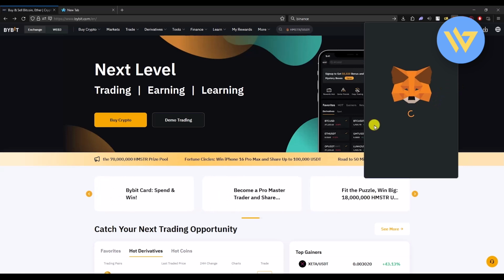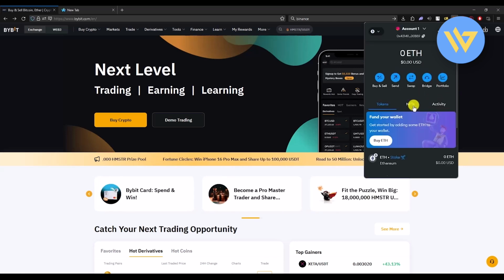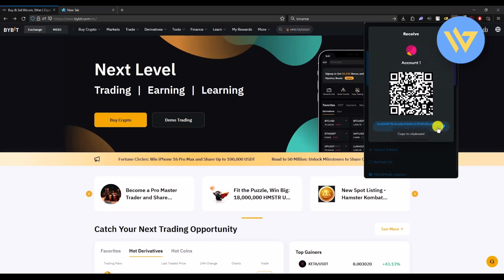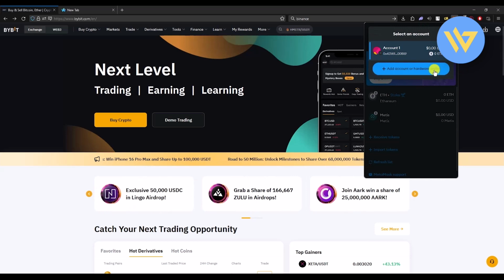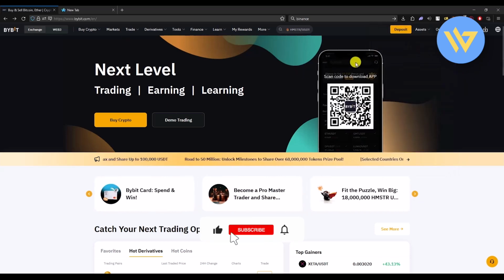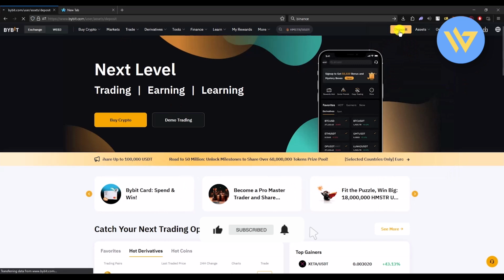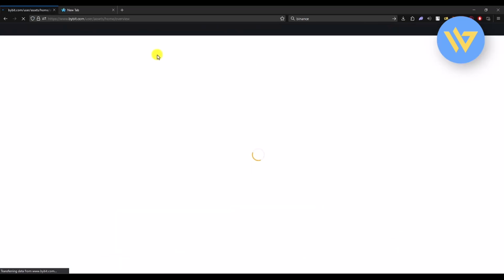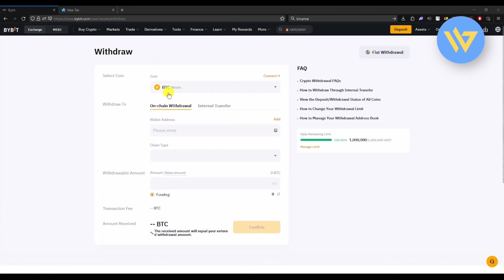How To Withdraw From Bybit To Metamask Wallet ~ Transfer from Bybit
Learn how to easily withdraw crypto from your Bybit account to your MetaMask wallet. This step-by-step guide makes the process quick and simple.